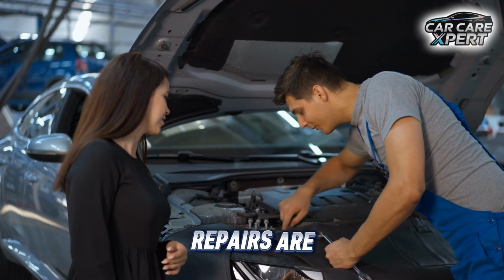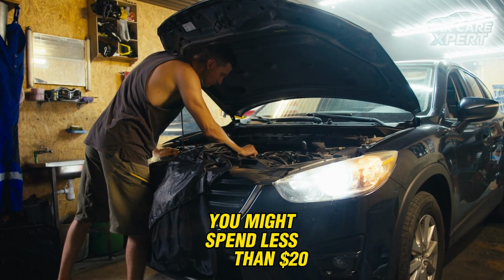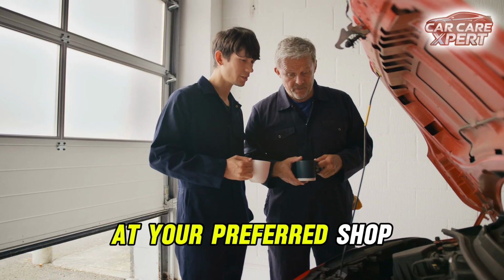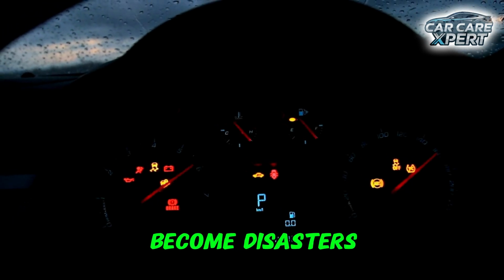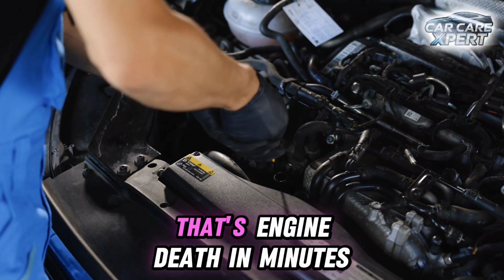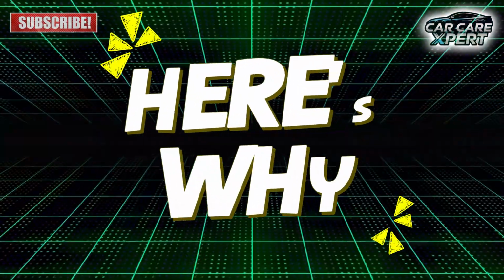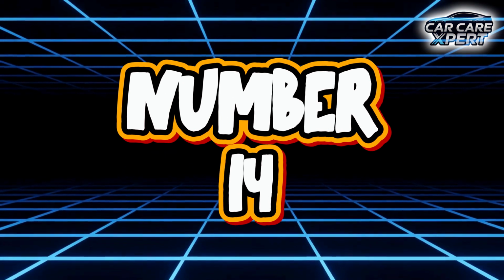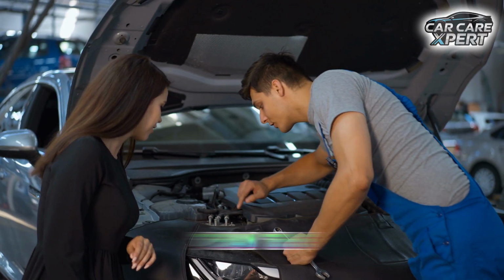15 SECRETS That Will Save THOUSANDS in Car Repairs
🚗💸 Want to avoid massive repair bills? These 15 SECRETS THAT WILL SAVE OVER $5,000 IN CAR REPAIRS could be the difference between a smooth ride and a financial disaster.

In this game-changing video, Car Care Xpert reveals real-world car maintenance secrets that dealerships and mechanics don’t want you to know. Whether you drive an old beater or a new luxury SUV, these pro-level tips can help you:

✅ Prevent costly breakdowns
✅ Extend your car's life
✅ Avoid common mechanic scams
✅ Save thousands in unexpected repairs

From oil change hacks to transmission-saving tips, this is must-watch knowledge for every car owner in 2025. Learn how simple tricks — that cost little to nothing — can keep your car running like new for years.

🛠️ Watch until the end to get the $5 fix that can prevent a $2,000 engine failure.

How to save money on car repairs
Car maintenance tips that save money
Secrets mechanics won’t tell you
Avoiding costly car repairs
Cheap fixes that prevent breakdowns
Car repair scams to avoid
Money saving tips for car owners
How to make your car last longer
Engine maintenance tips
DIY car repair secrets